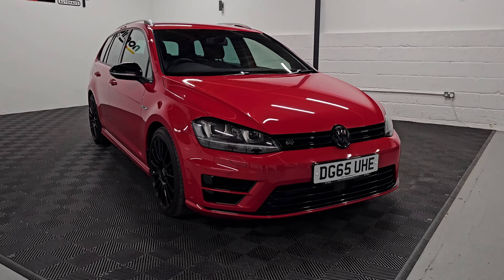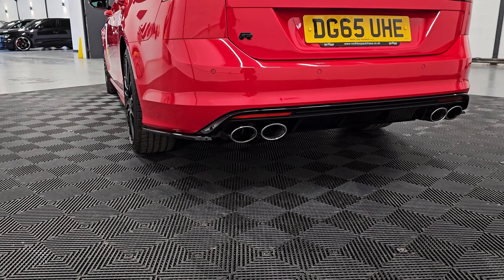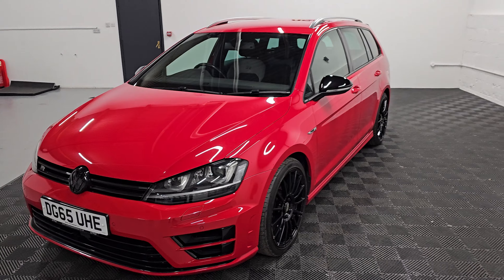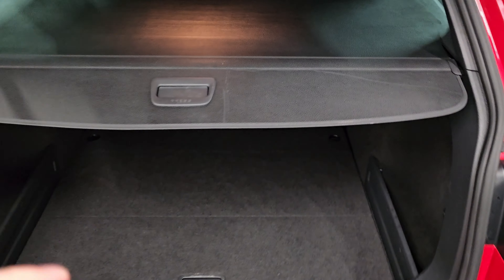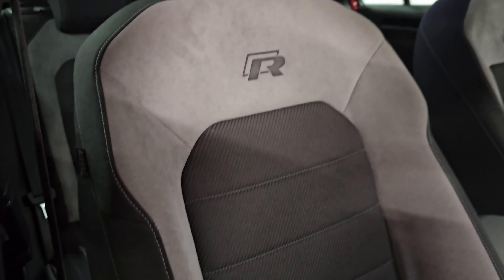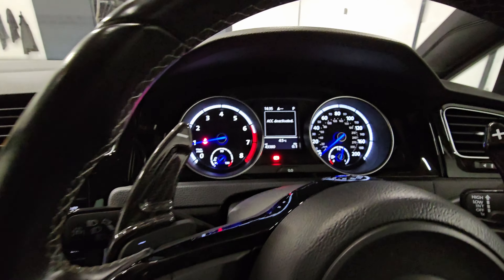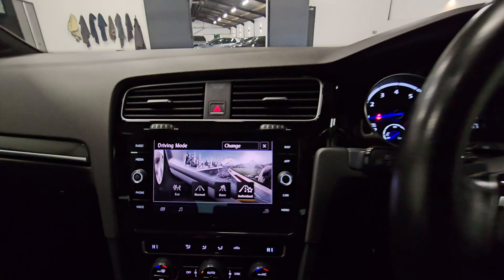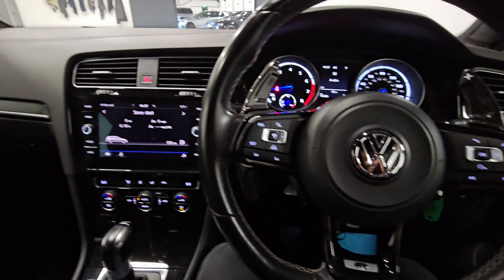296 BHP VOLKSWAGEN GOLF 2.0 R TSI DSG 5d Estate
finished in Tornado Red with Black Cloth/Alcantara Interior. Previously sold by ourselves, back with us ready for Its next lucky owner. --- MODIFICATIONS --- It boasts some subtle but effective modifications which are sure to set this apart from the rest, these consist of; APR Stage 1 Remap carried out by Awesome GTI, 18in OZ Superturismo LM Alloy Wheels in Gloss Black, Dechrome Front End, Black Badges, Large Screen Sat Nav from Mk7.5 Golf. Extended Warranty For Modified Vehicles Available.